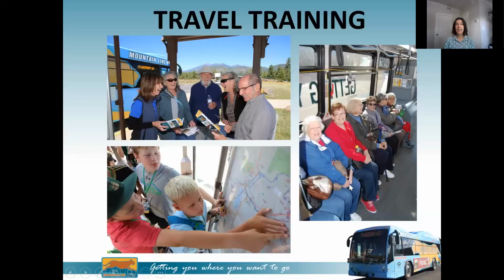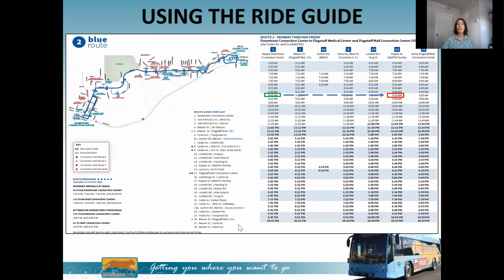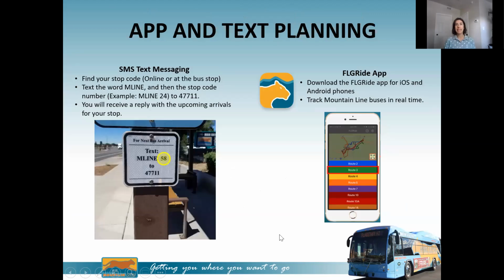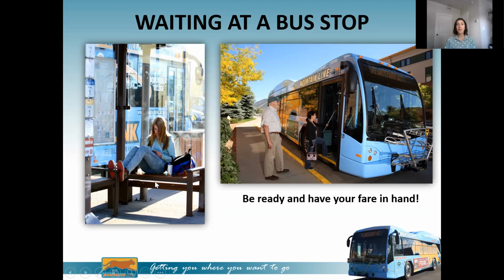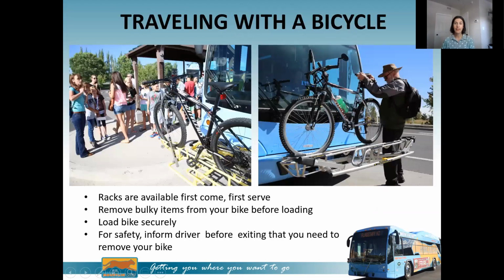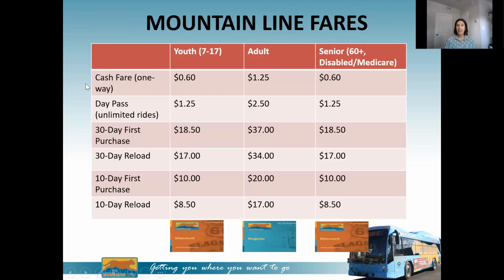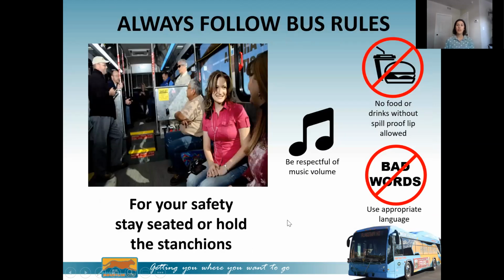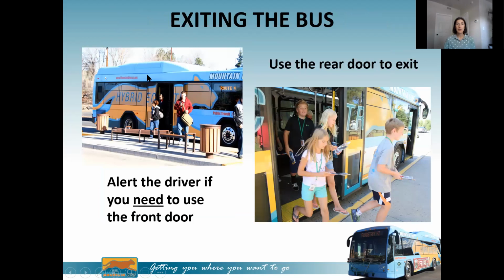How to Ride the Bus - Mountain Line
Estella Hollander talks about the different options for riding the Flagstaff Mountain Line bus system as well as how the routes work throughout the city.